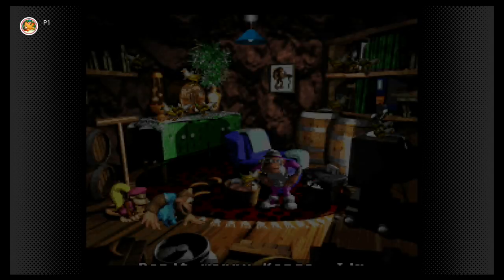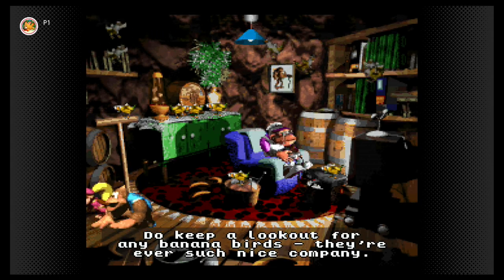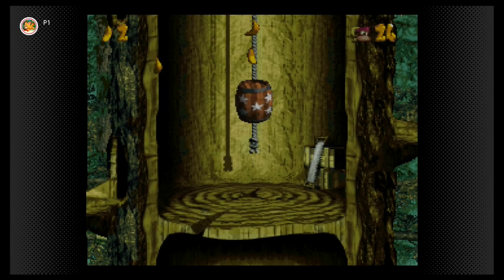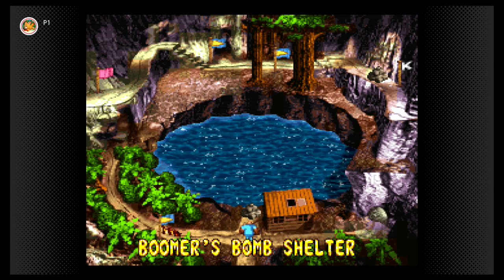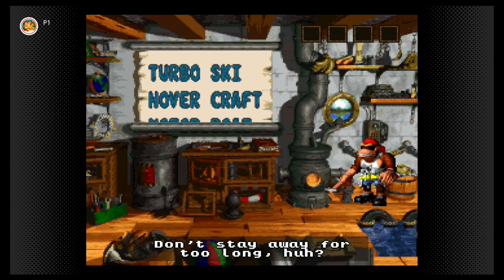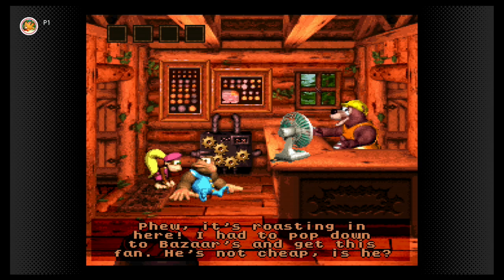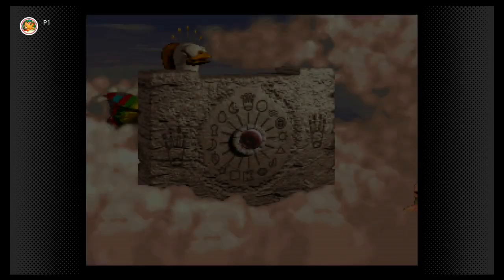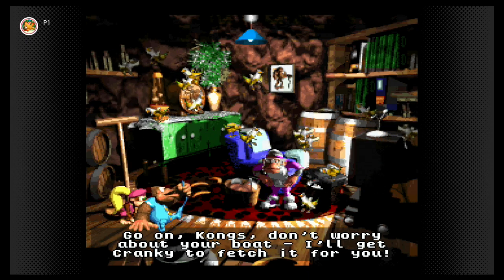Donkey Kong Country 3 [Part 9 - FINALE] - Egged On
Sure. That's good enough, I guess...